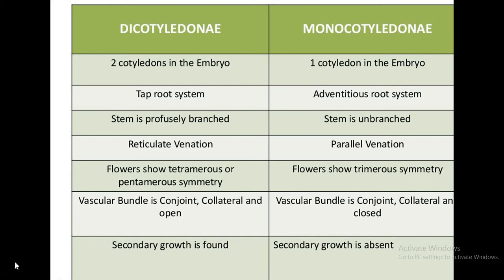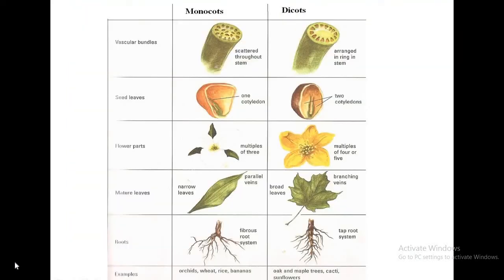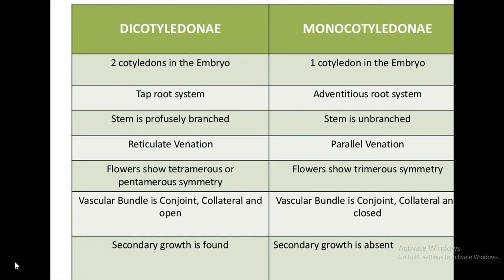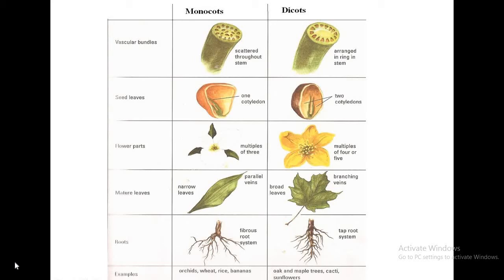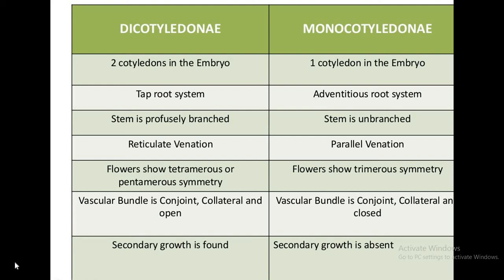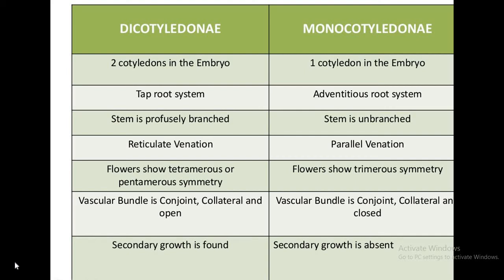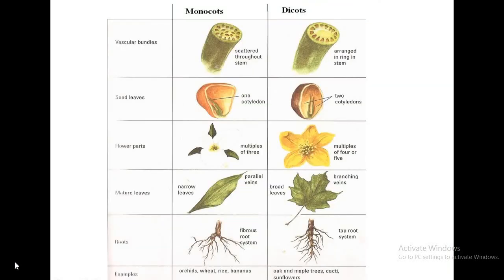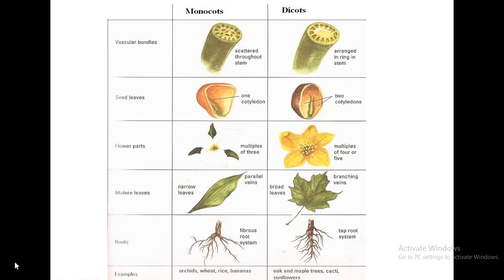Plant kingdom video 3